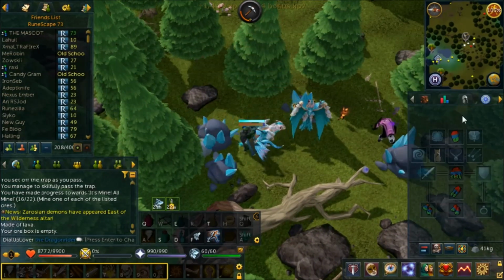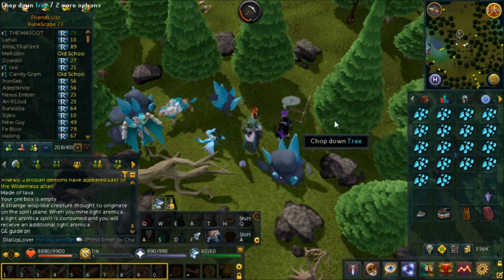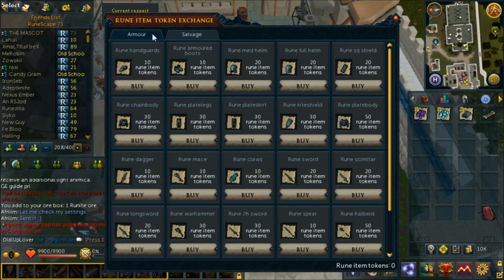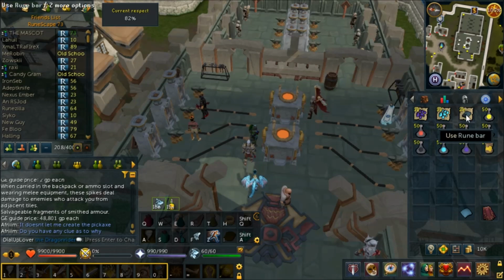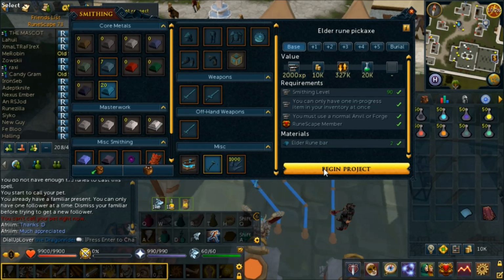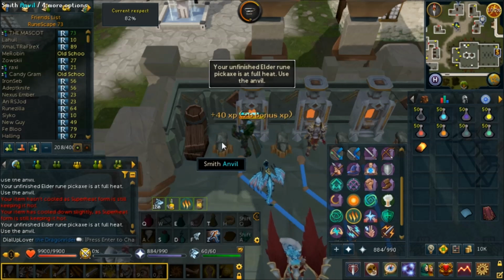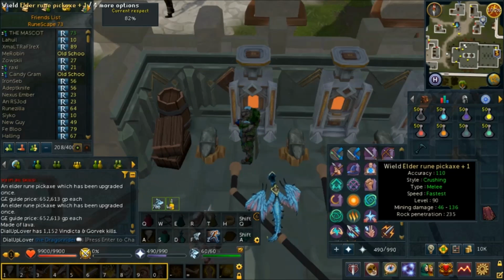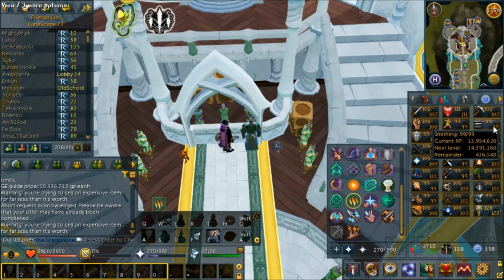Runescape 3 - Mining And Smithing Rework Overview